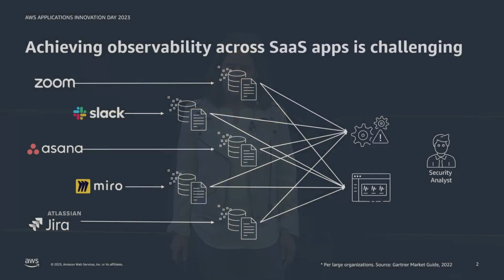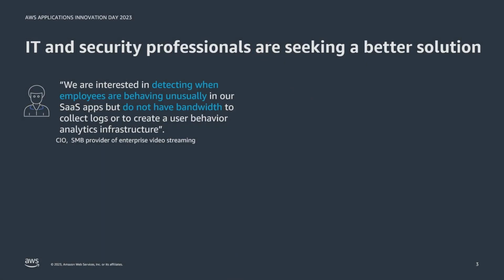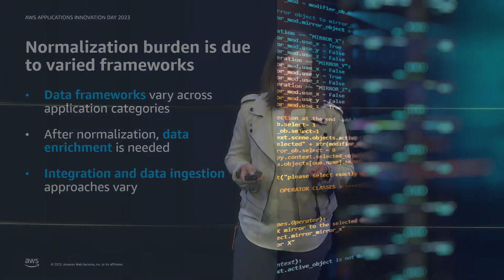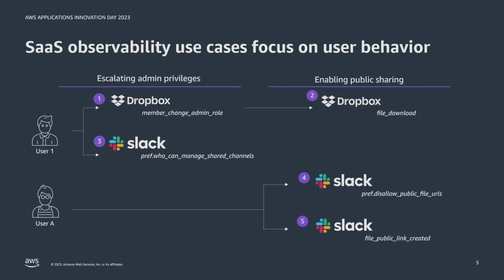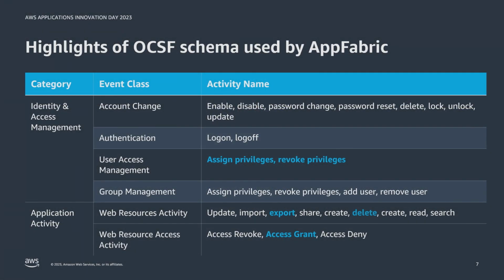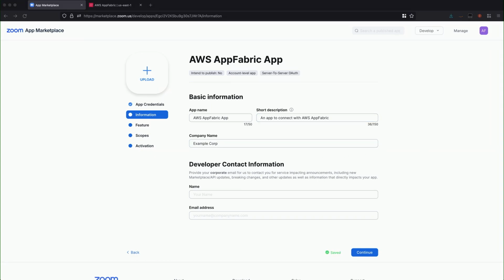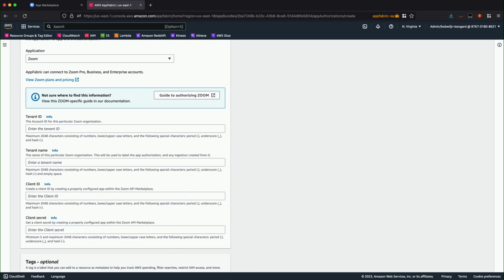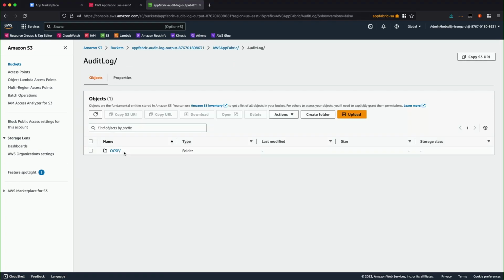Enhance your security posture with AWS AppFabric at reduced operational cost | AWS Events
AWS sets a high bar for security and works to establish scalable, innovative solutions like the development of the Open Cybersecurity Framework (OSCF), an open standard. Listen to this session to learn how AWS AppFabric using OCSF to deliver innovative solutions while reducing operational costs.